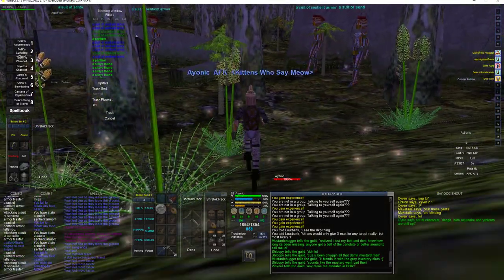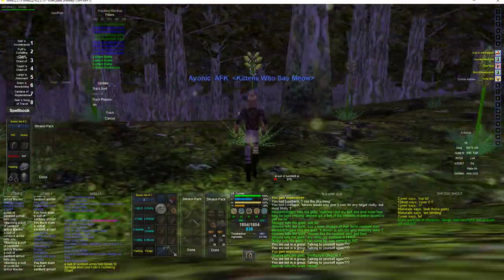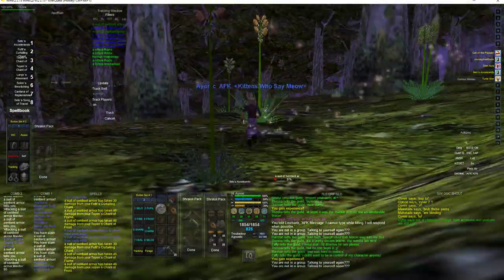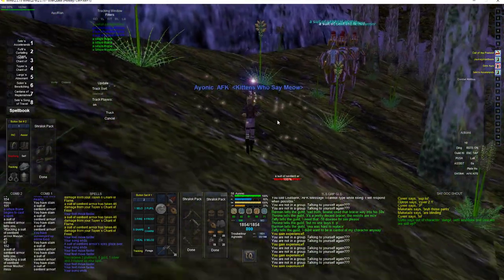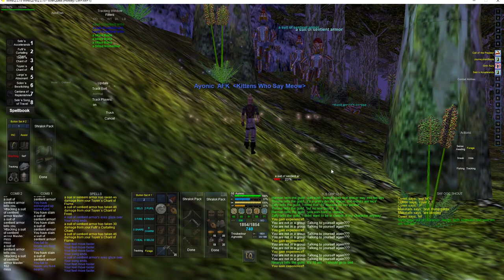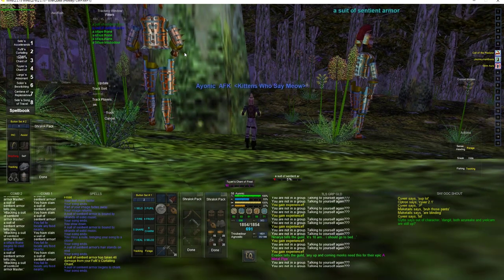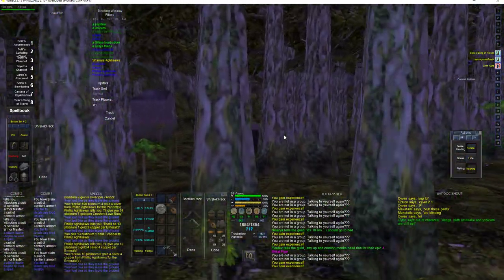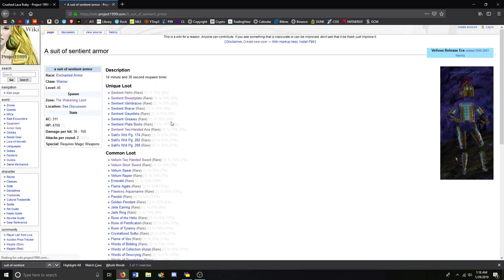Project 1999 WL Suits Bard Charm Kiting (45-60) EverQuest